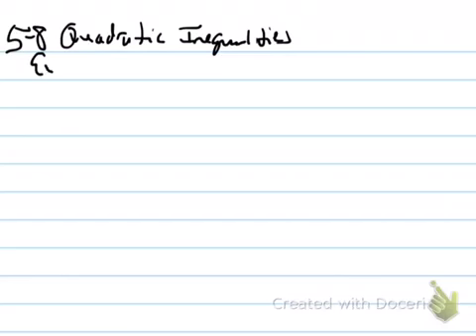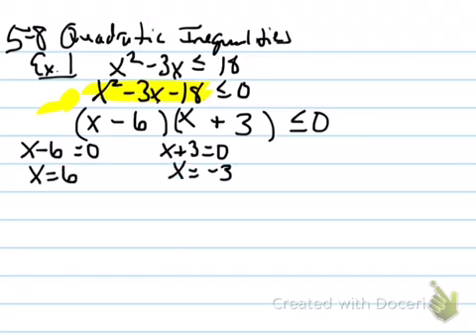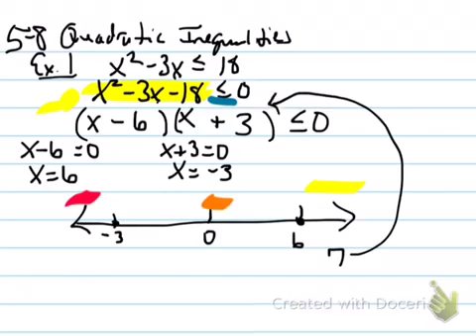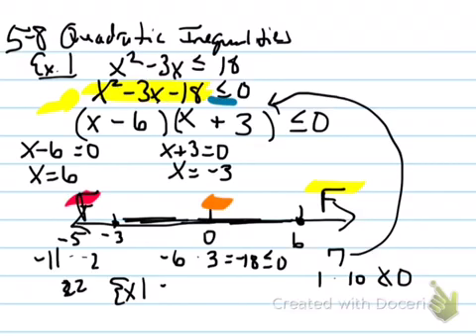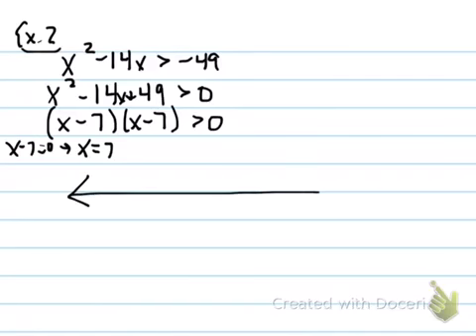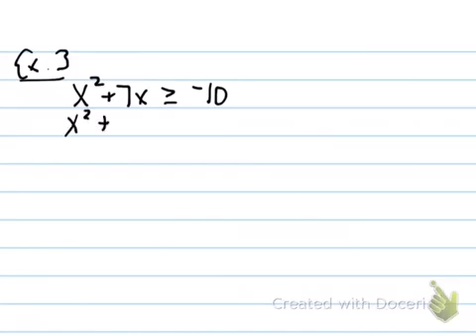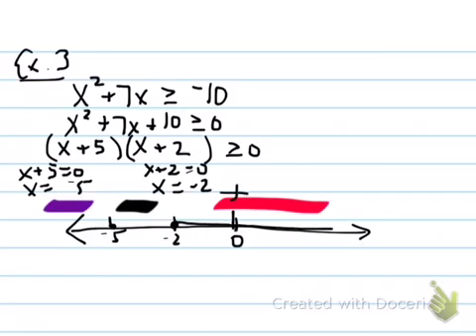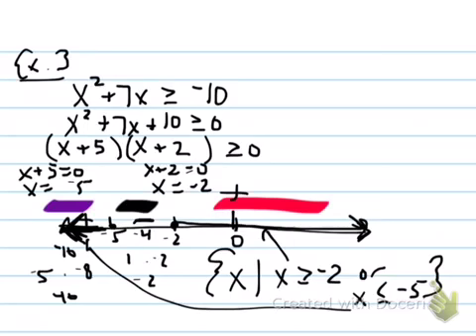5-8 Quad Inequalties